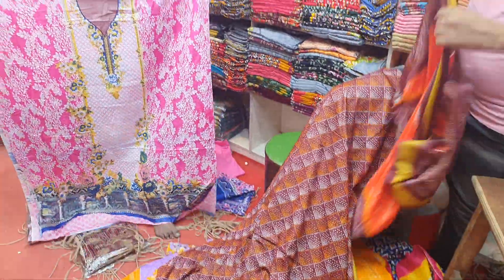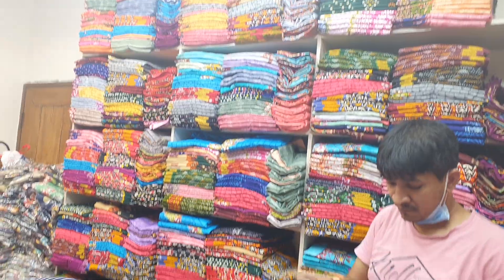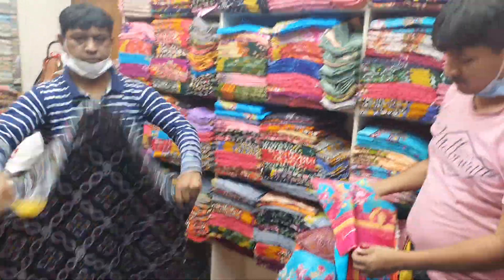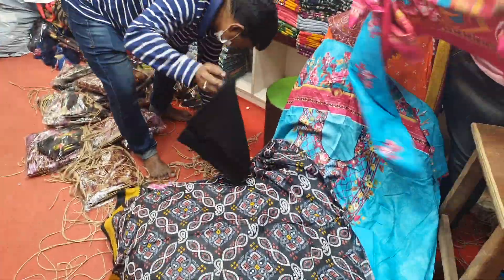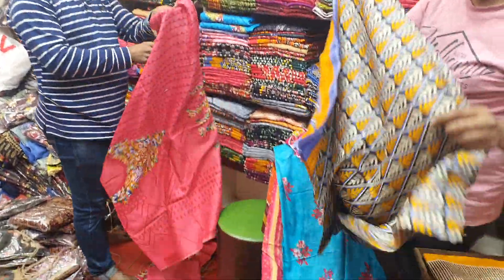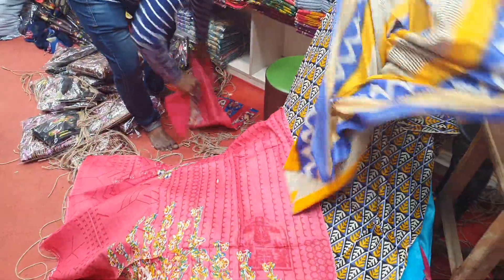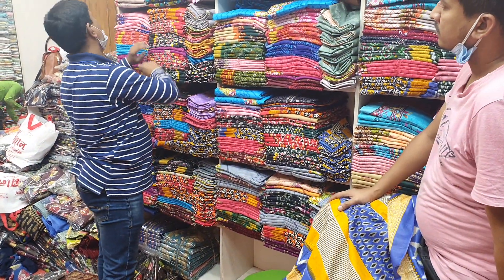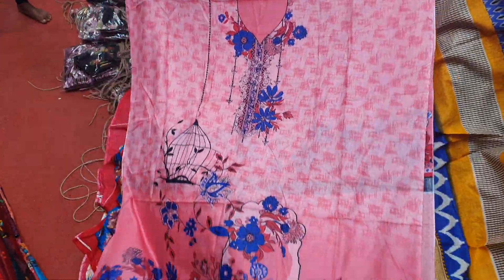🥳মেলা মেলা🥳 ফাটাফাটি অফার ৩৫০ টাকায় ফেরদৌস লোন কালেকশন।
Billal Enterprise head showroom online number